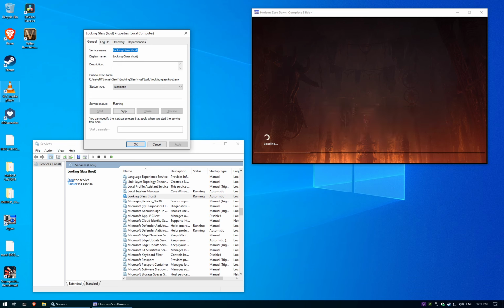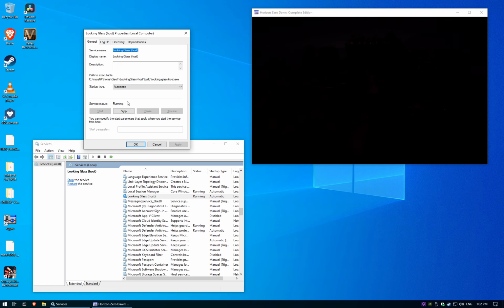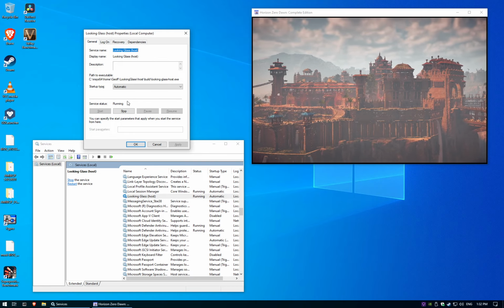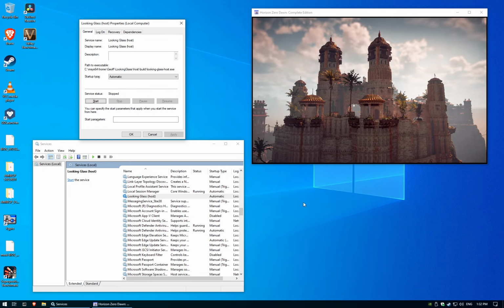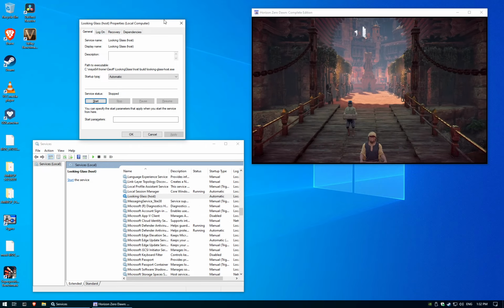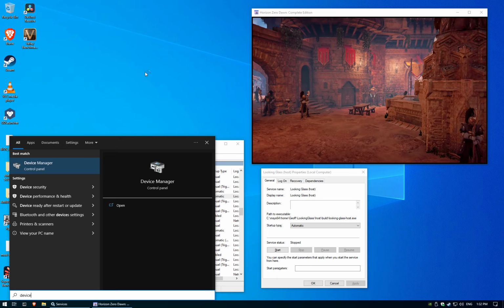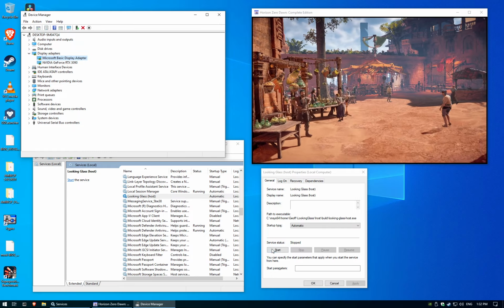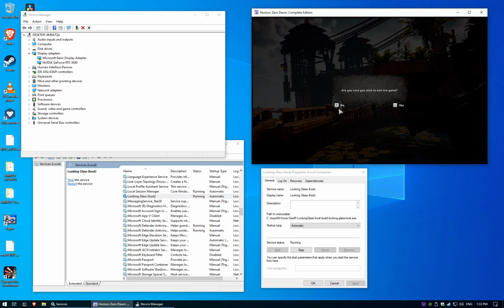Looking Glass QXL Spice Display Preview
Been working on adding this over the last week, been trying to keep it quiet until I was sure I could make it work and well... here it is!